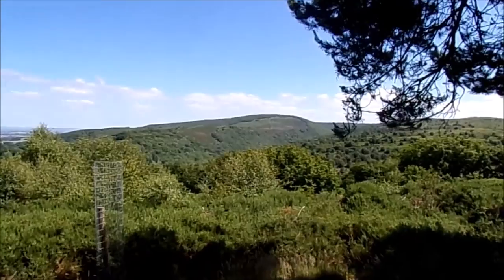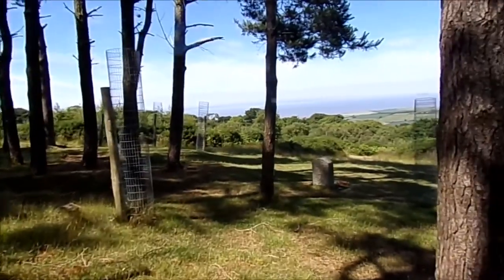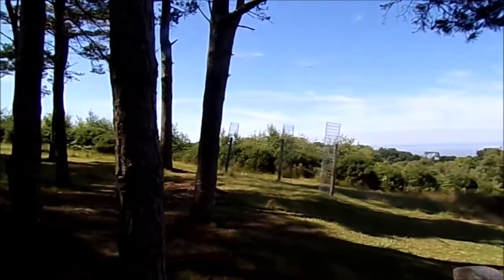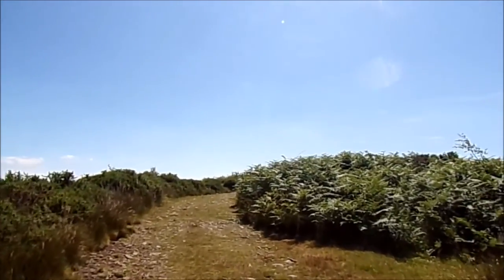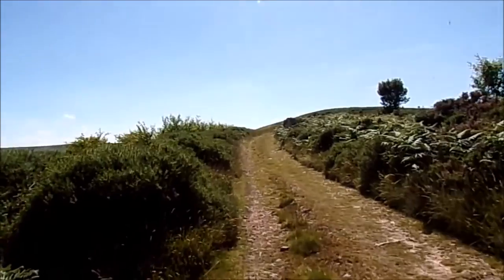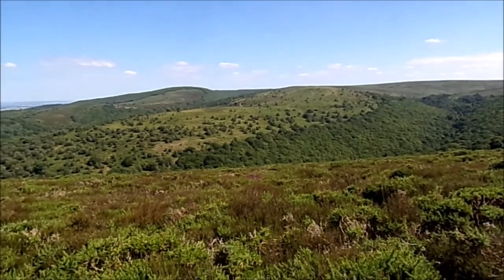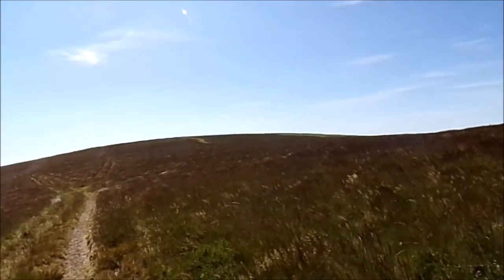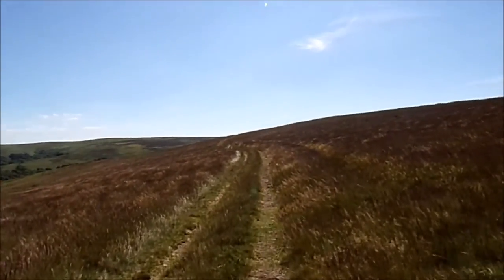The Bicknoller Alfoxden Circular Ramble, Part V, 'Memorial Trees and Longstone Hill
A bit of a short sharp and steep climb up to the Memorial trees but so worth the exertion---such view across the Bristol Channel, the hills and the beauty---of course Hinckley Point makes its appearance---beauty and the beast on show. Just after I leave the Memorial Trees I do make a small error and start heading down a very narrow track but I soon realize and huff and puff back up to rejoin the track above Hodders Combe and below another parallel track which I had walked earlier in the day.This track allows great views as its meanders and follows the natural contours of Longstone Hill--just luv this walk---each walk is special and different. The last video to follow as I make my way back towards Bicknoller Post...